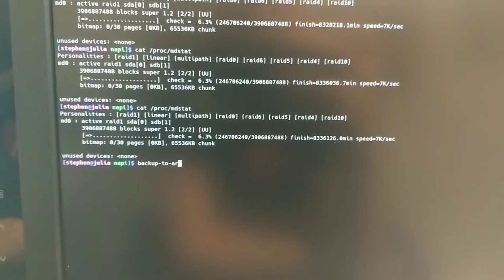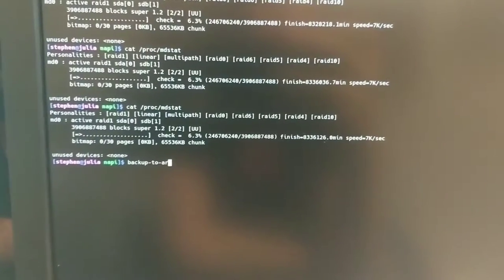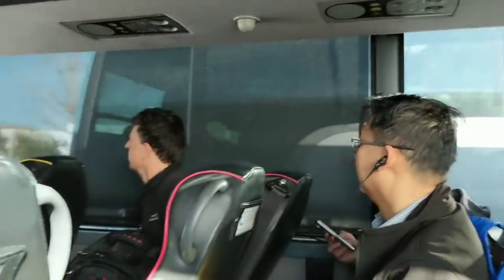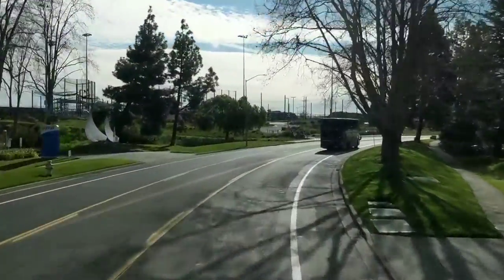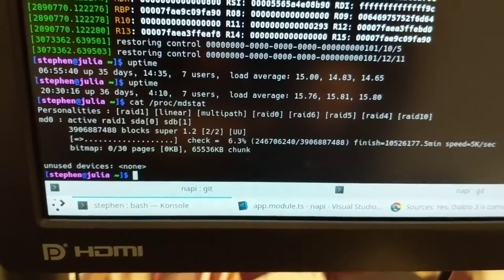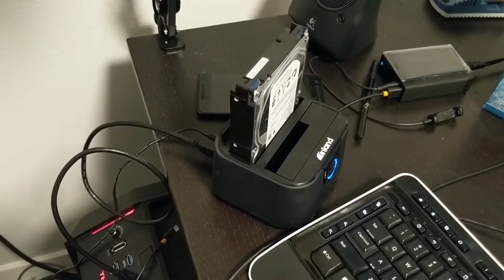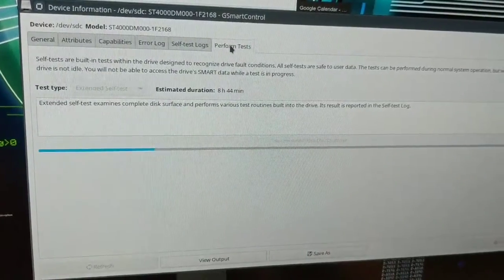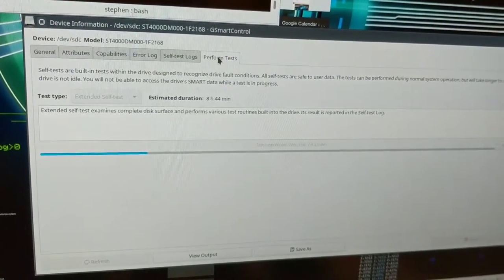Episode 61 - how to diagnose a failing hard drive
More technology and tools content going forward!

To diagnose a failing hard drive you have to isolate the problem. Check smartmon controls and then use a USB enclosure to eliminate cable and controller issues as the source.